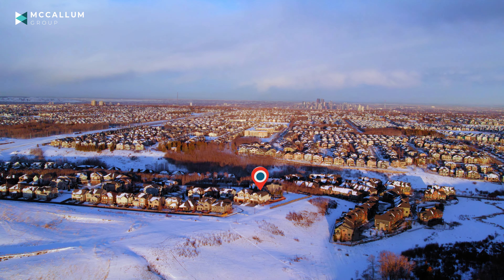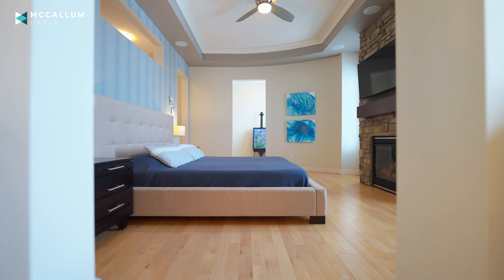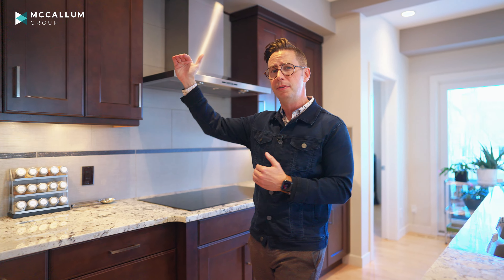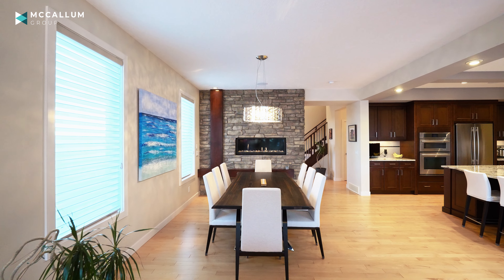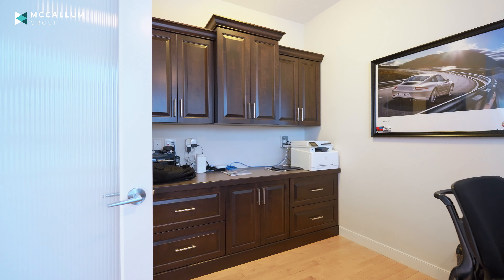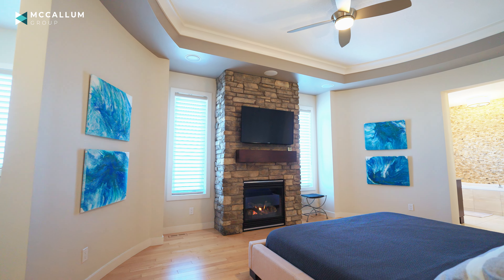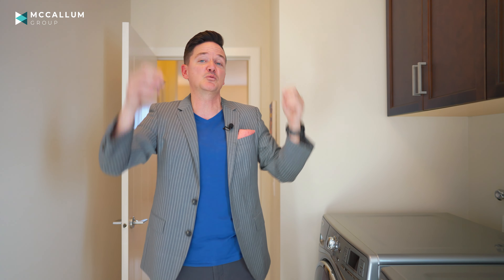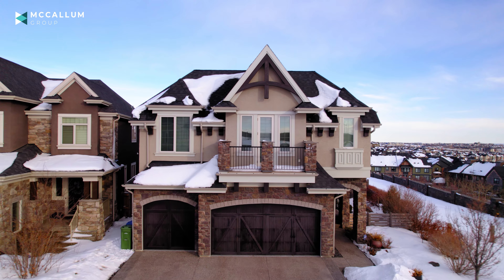Inside a $1,400,000 DREAM home with HUGE views in Aspen Woods, Calgary !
Step inside your dream castle home in Aspen Woods with stunning mountain views, a breathtaking backyard oasis, and few neighbors! Would you live here?

Would you like to book a private tour of 26 Ascot Park SW?  Are you interested in buying, selling or investing in Calgary and area real estate?  Reach out!

or Facebook!